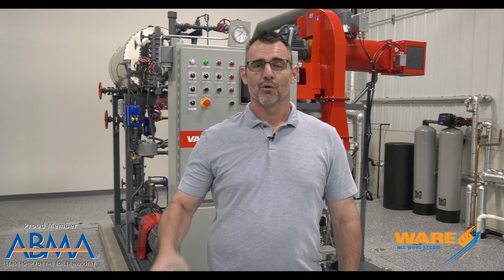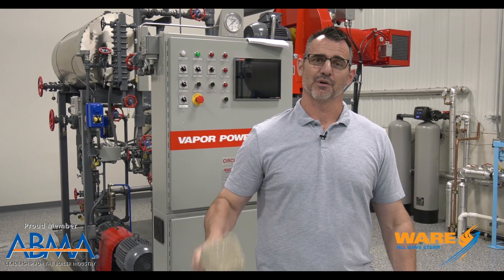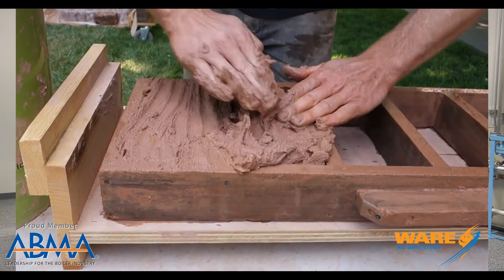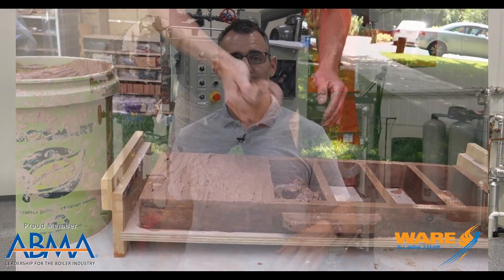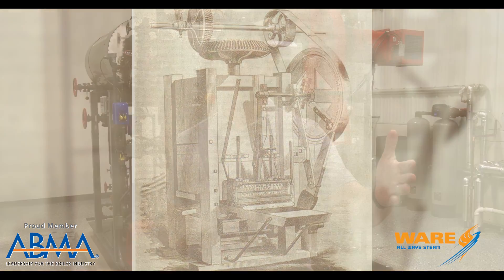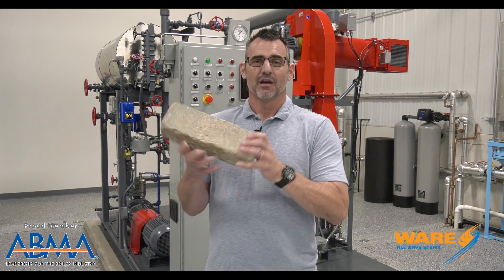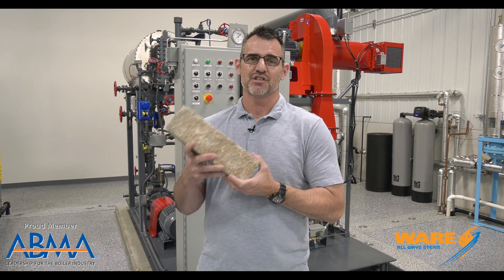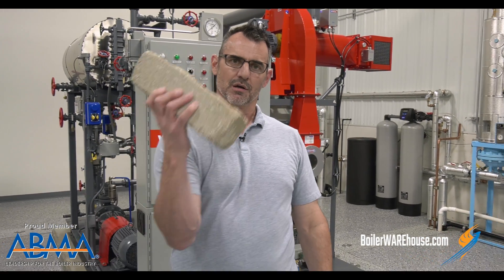Making Bricks with Steam - Steam Culture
Today on Steam Culture, Brent talks about how steam is integral to making bricks. Masonry has been around since the dawn of time but the process has gone through many changes. With the industrial revolution, steam became a large part in manufacturing which included the creation of bricks. Watch as Brent goes through the history of Steam and Bricks.

Key Terms:
How Bricks are made
Steam Education

We offer nationwide boiler rental. Get a quote within an hour!

4steamware.com - Purchase clever, steam industry themed t-shirts. All proceeds go to Kosair Charities.